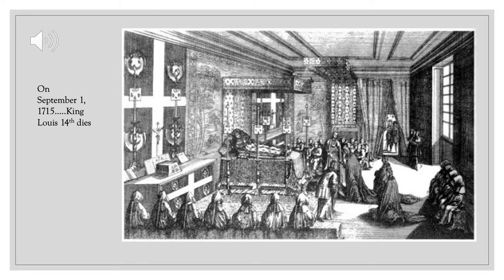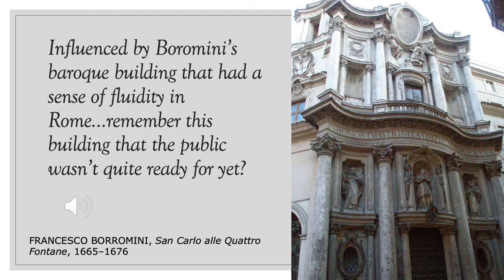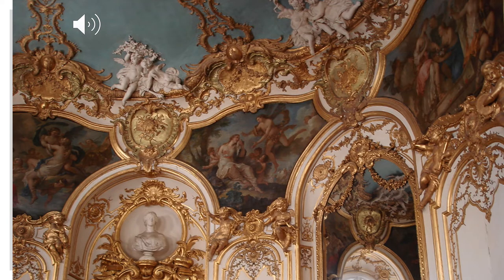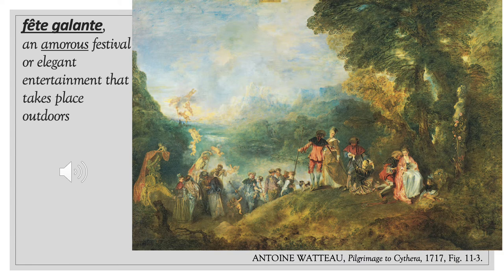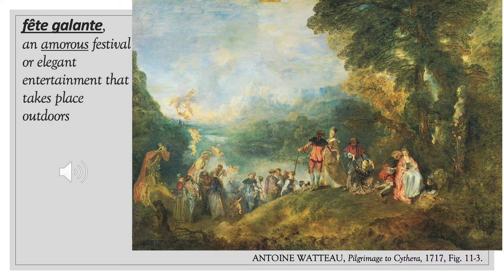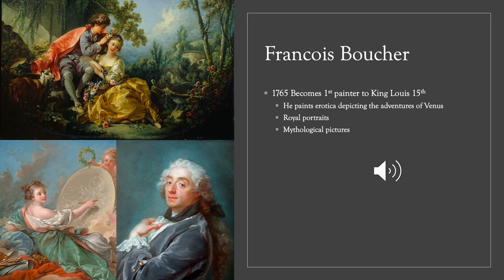rococo french salon S2020